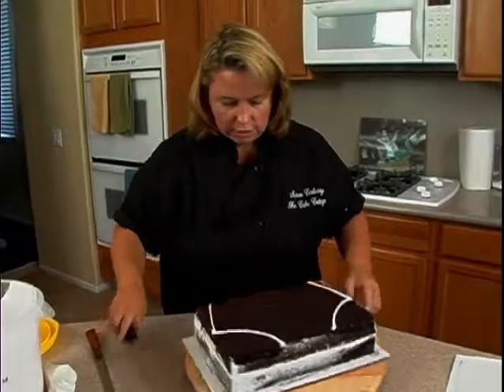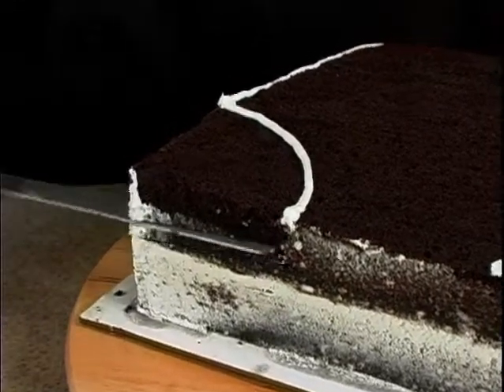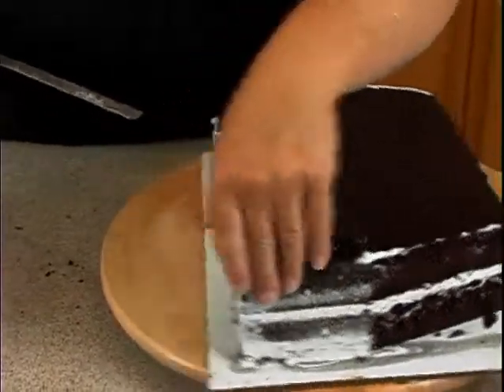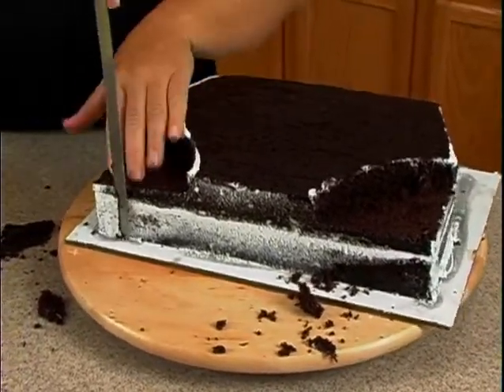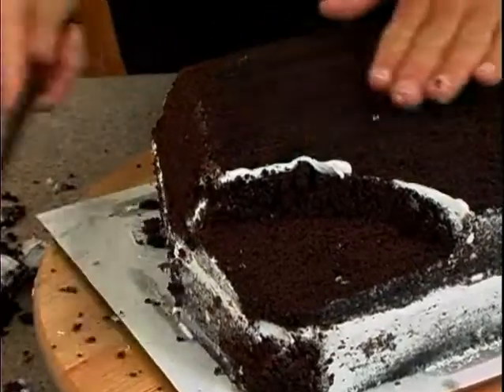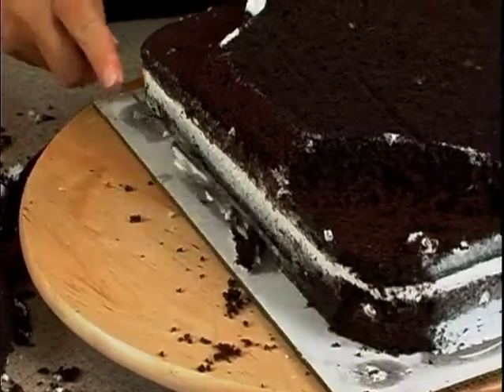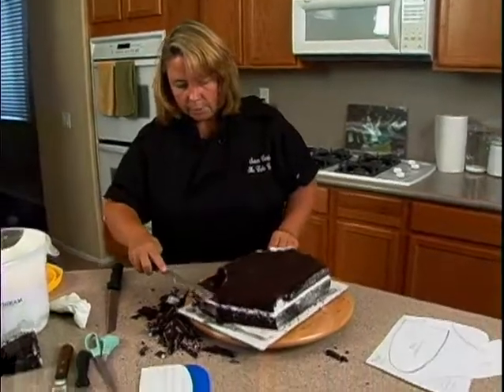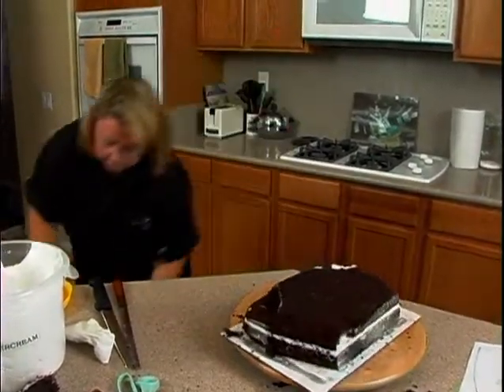Baby Bottom Diaper Shaped Baby Shower Cake Decorating How To Video Tutorial Part 2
One of our most requested cakes is a Baby Shower or Diaper Cake, and Ultimate Cake-Off Champ Susan Carberry created this perfect cake for a mother-to-be!
Of course, pink is not the only color suitable for this creation - just change it to baby blue for boys or a pastel yellow, peach or green. It would make a fantastic cake for a gender-reveal - just make the "reveal" inside this precious diaper cake!
You'll be surprised at how easily you can put this gem together. It's child's play with Susan's easy-to-follow, step-by-step video course!
The template for the diaper shape used in this project is also available for download in our library!